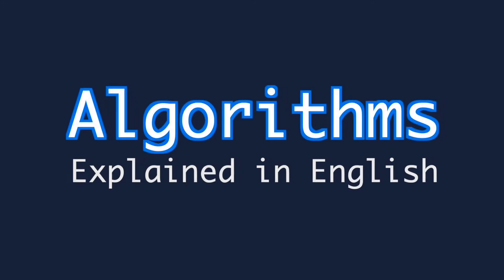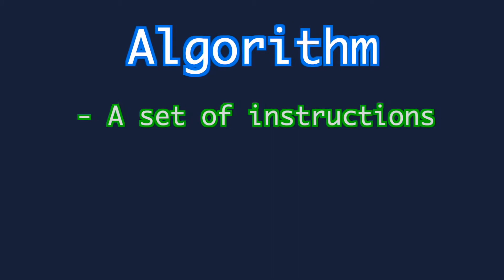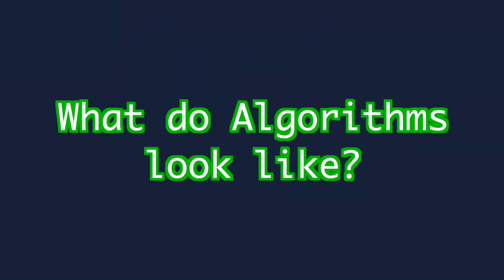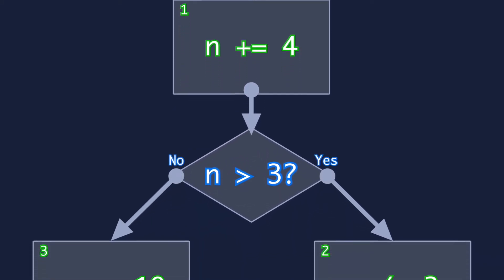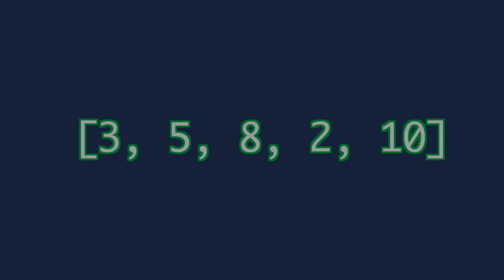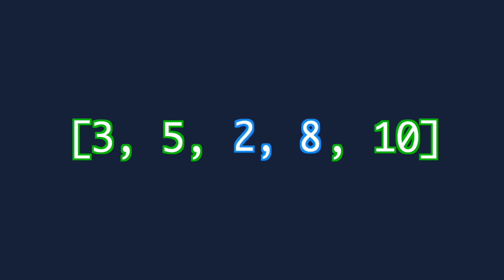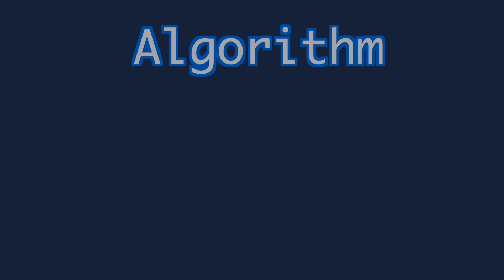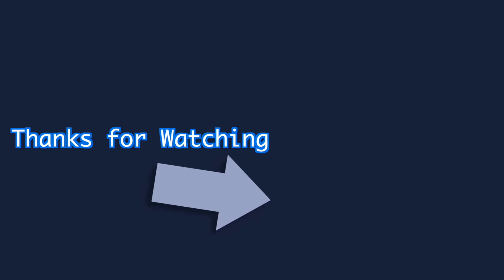What is an Algorithm?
A series in which I explain algorithms in english. To start with, I'm going to introduce algorithms and the concepts you should know about them, before doing videos explaining specific algorithms.

Video Checkpoints
0:00 - Introduction
0:26 - What is an Algorithm?
1:11 - What Does an Algorithm Look Like?
1:44 - Is That a Real Algorithm?
2:23 - Sorting (in loose terms)
3:10 - Recap
3:39 - End Screen